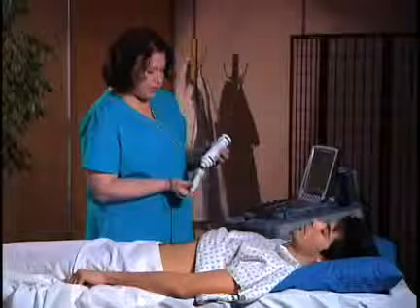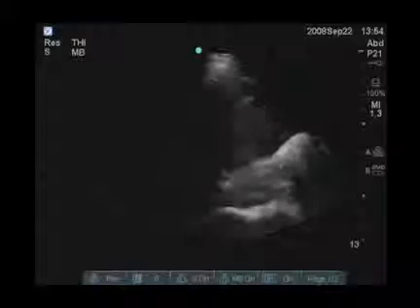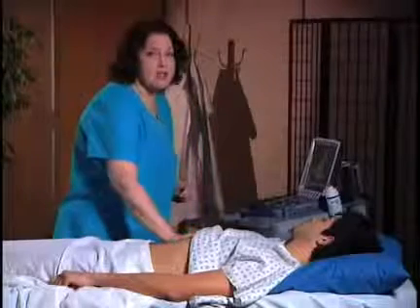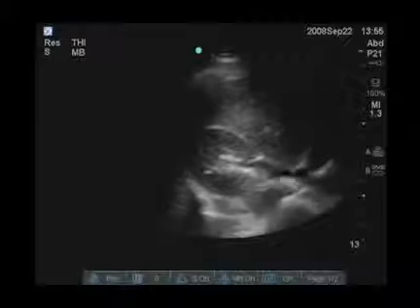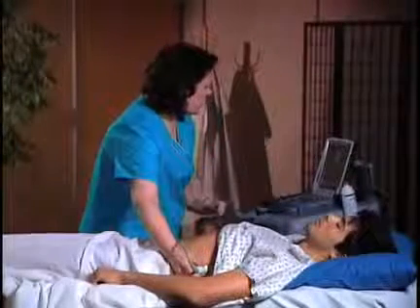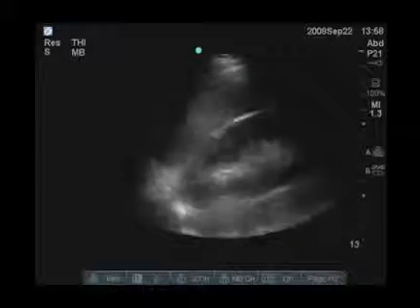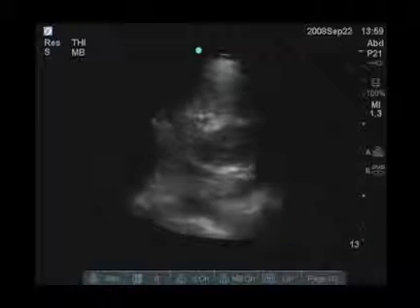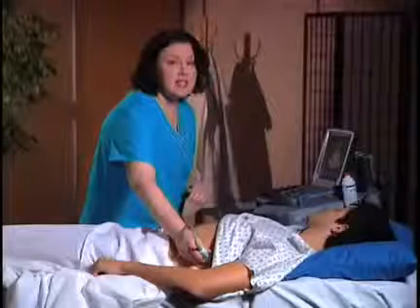How to Kidney Ultrasound Exam